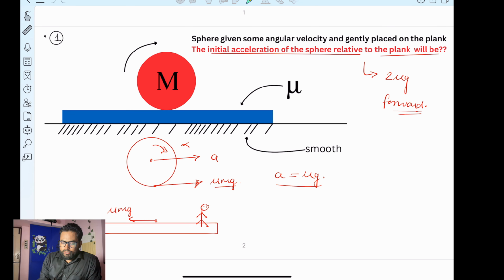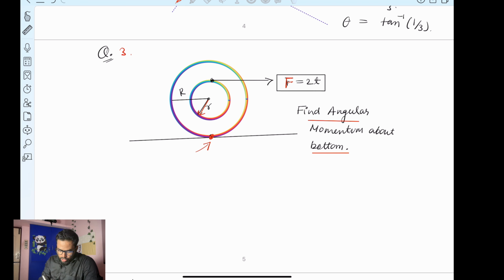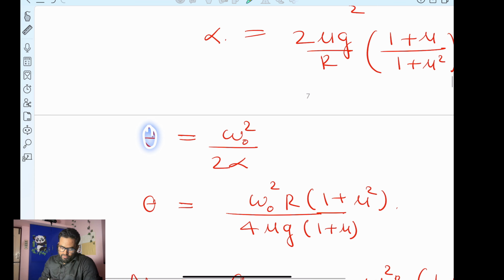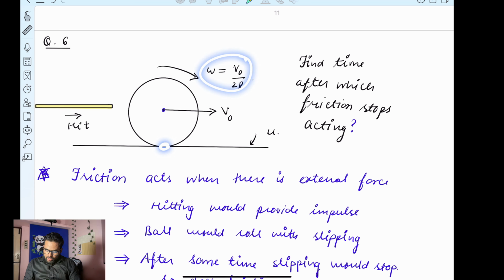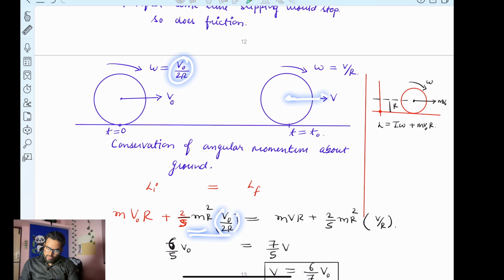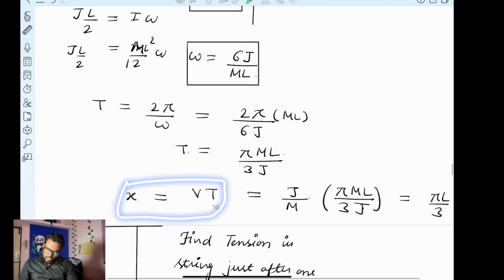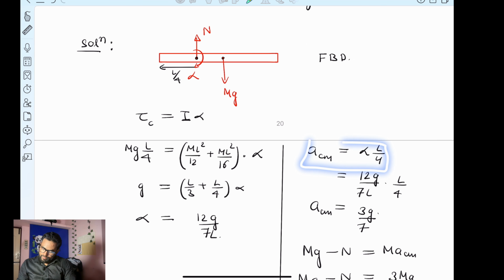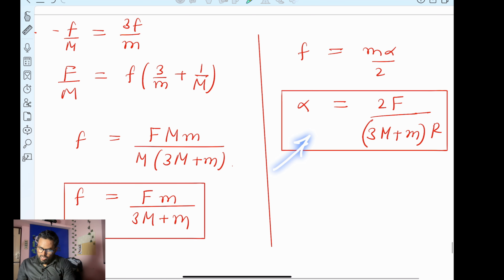ROTATIONAL MECHANICS | JEE QUESTIONS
MUST PRACTICE THESE QUESTIONS FROM ROTATIONAL MECHANICS FORR JEE EXAMS